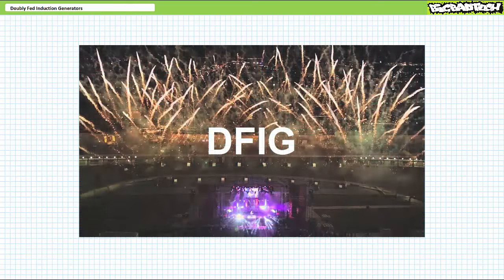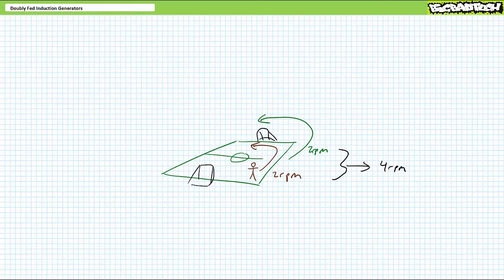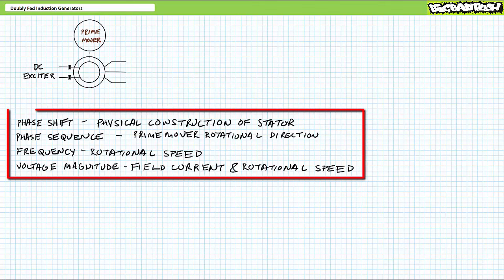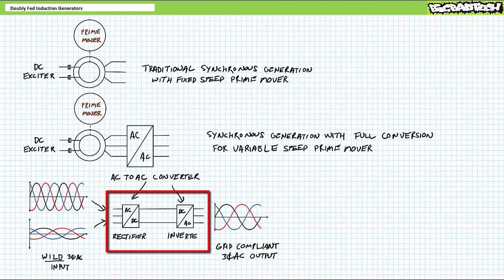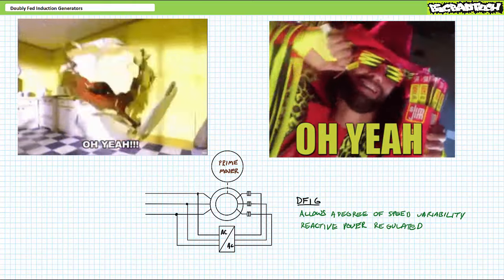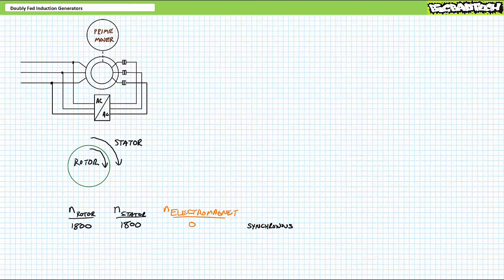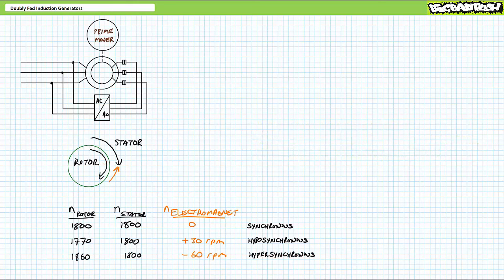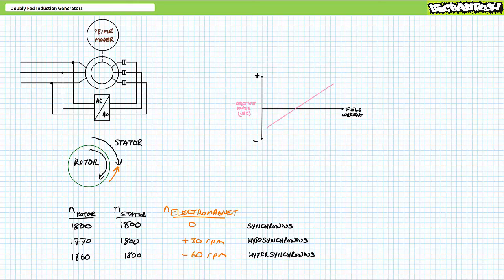Doubly Fed Induction Generators (Part 1 of 2)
In this lesson we'll compare and contrast traditional synchronous generators with induction generators and discuss how doubly fed induction generators are an ideal 3rd option which can both operate at variable rotational speeds and manage reactive power requirements. We'll learn in hyposynchronous operation the rotor electromagnet can be turned in the same direction as the underspeed rotor to make up the difference and in hyperynchronous operation the rotor electromagnet can be turned in the opposite direction of the overspeed rotor to slow it down. Additionally, we'll examine plots of doubly fed induction generator electrical and mechanical properties at different rotational speeds and explore the use of bidirectional AC to AC converters that extract power from the rotor. Lastly we'll compare and contrast synchronous generators making use full converters with doubly fed induction generators making use of comparatively less expensive partial converters. (Part 1 of 2)